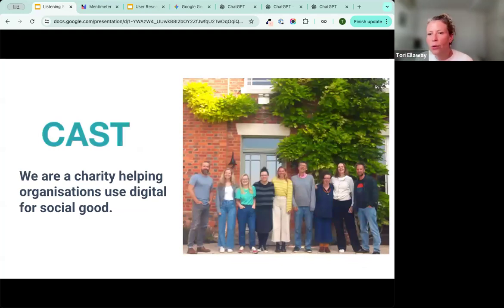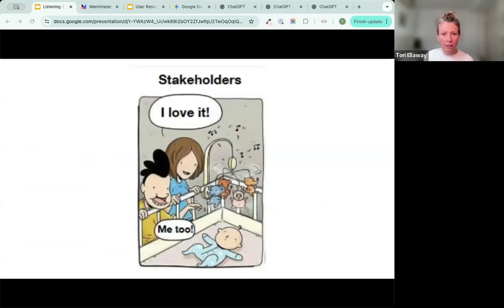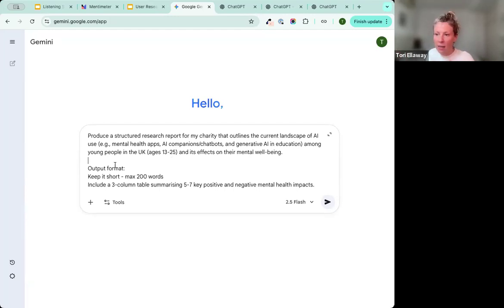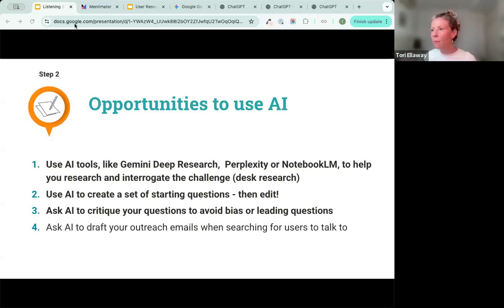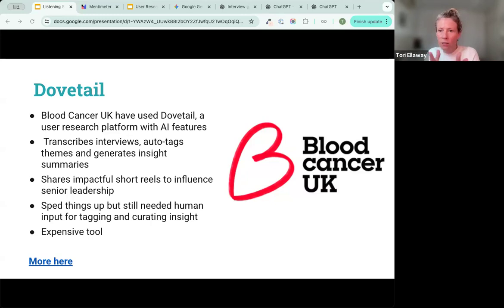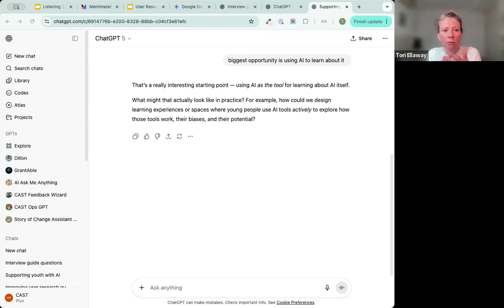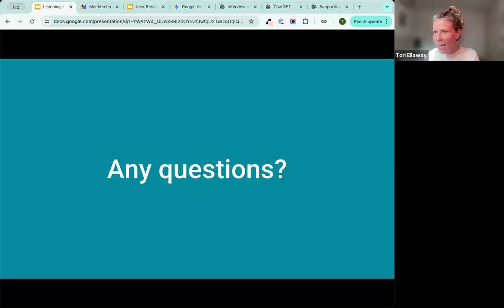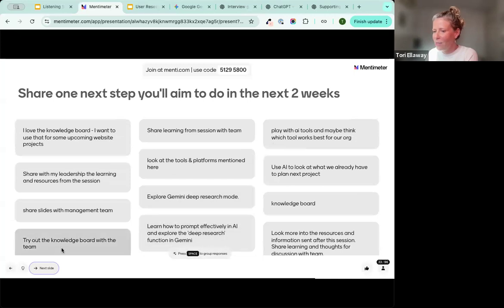Listening Smarter: Practical User Research & AI for Charities